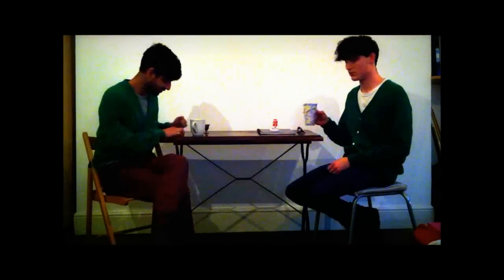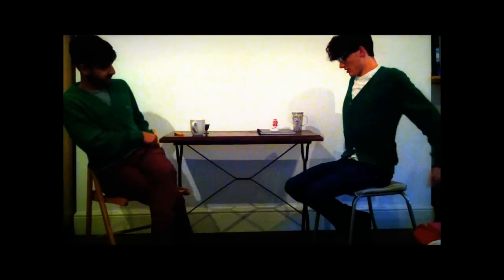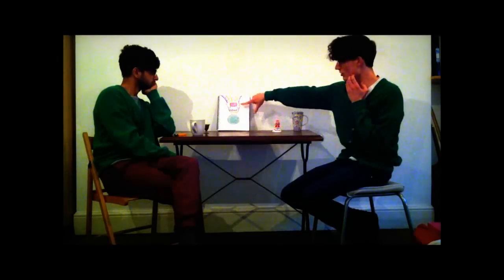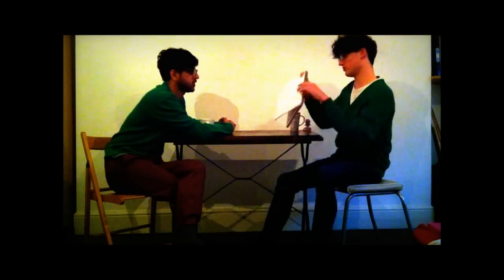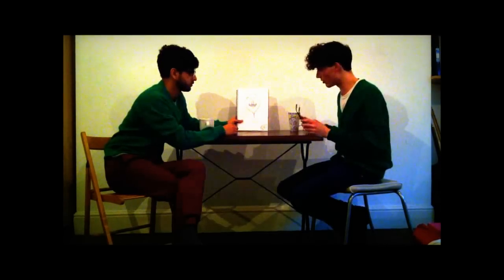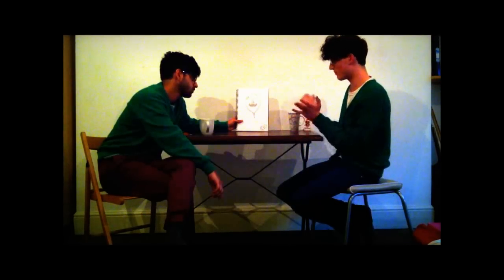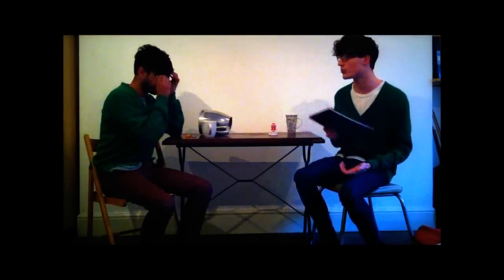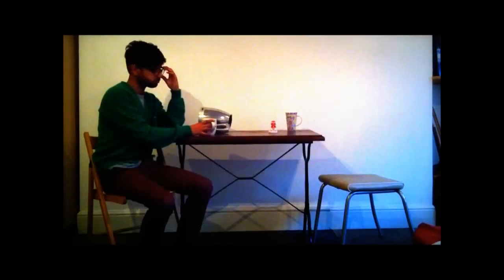Art Lesson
The first episode of Tea for Two! In this episode, Sunny and Kim critique a collection of Kim's very own handmade art.